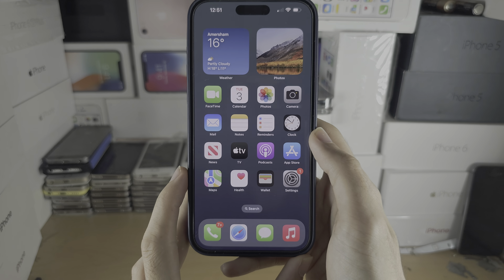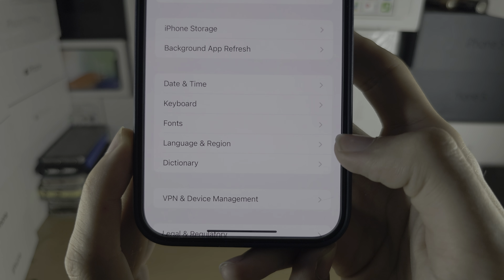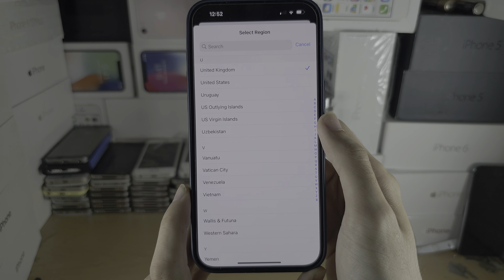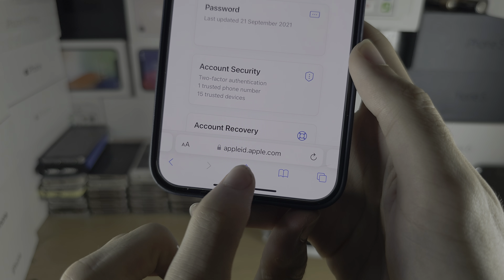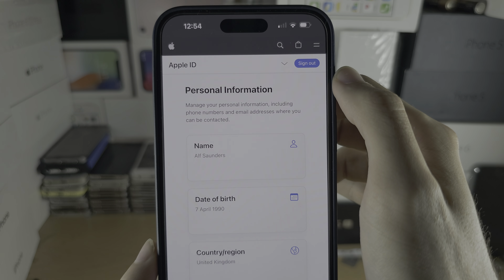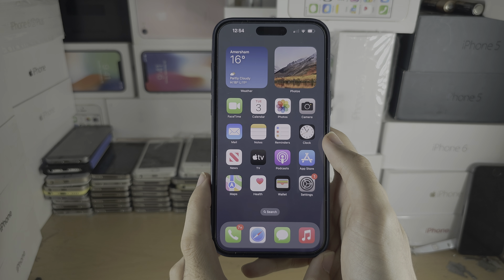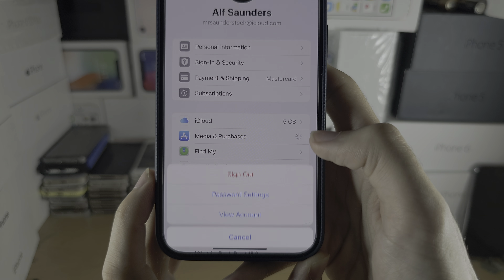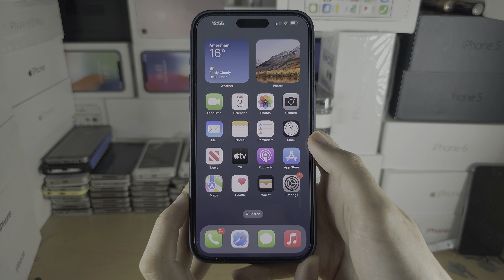How To Change Country in iPhone 15 Pro Max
Learn how to change country in iPhone 15 Pro Max